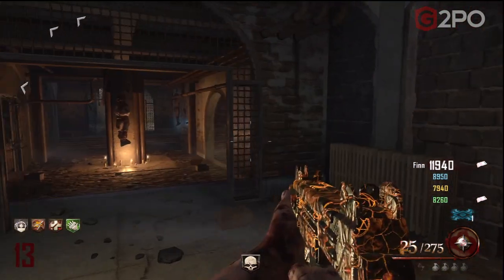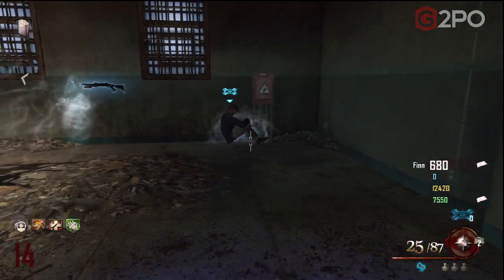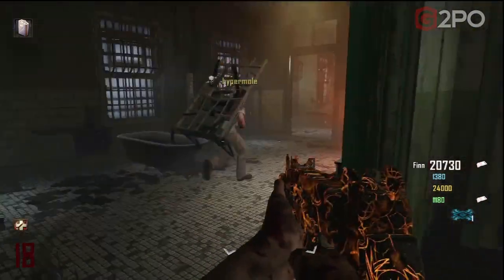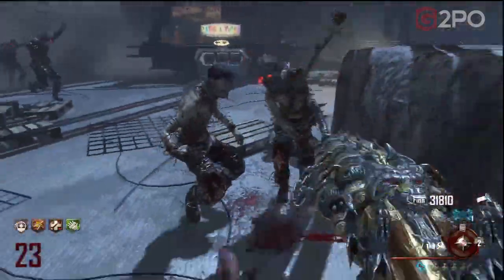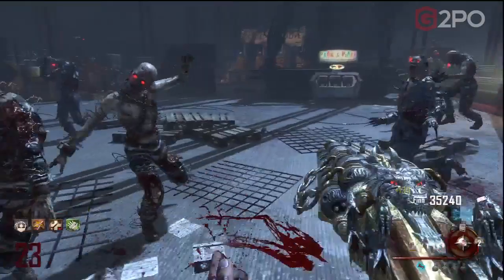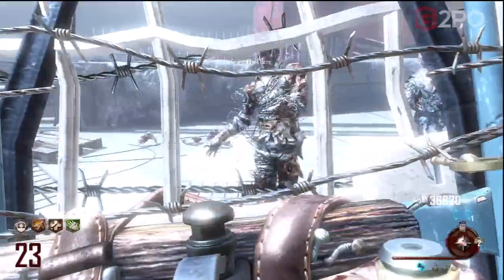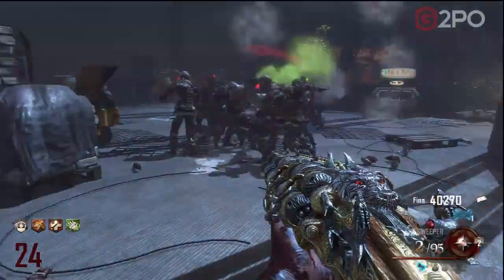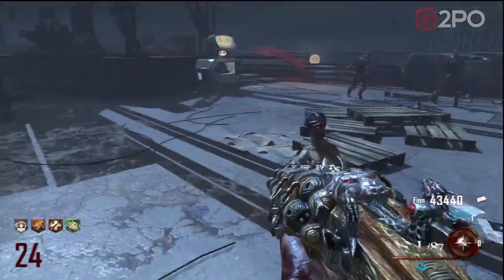Mob of the Dead: EASY MODE - 5 BlunderGats, 4 Hell's Redeemers & 4 Golden Sporks!